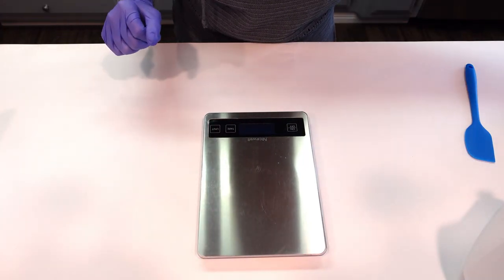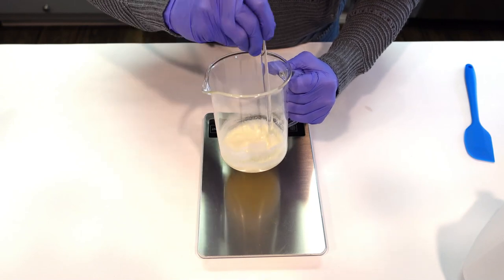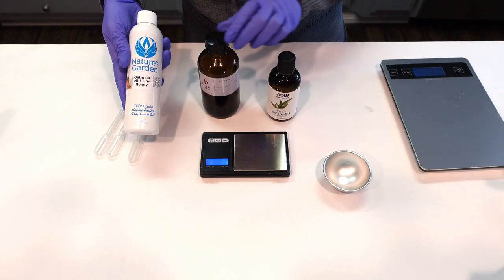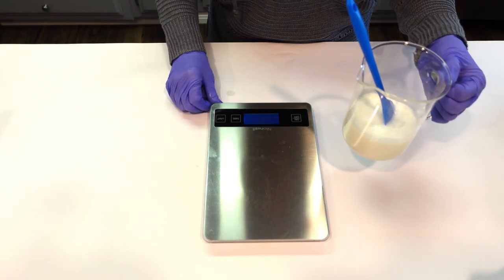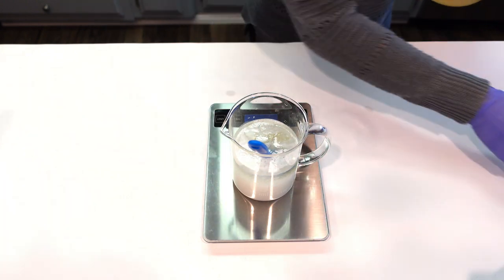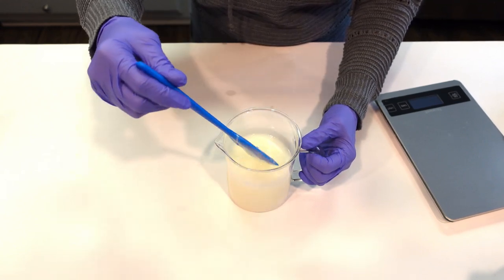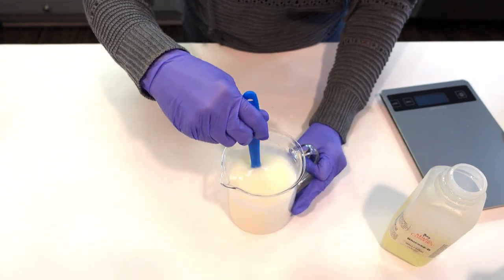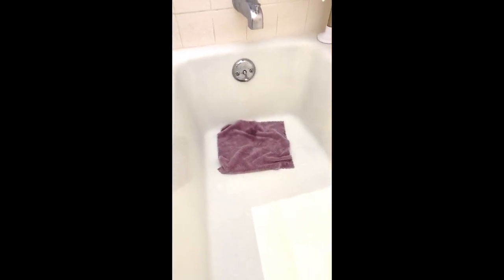How To Make A Liquid Bubble Bath From Scratch With Goat Milk (DIY+Tutorial) Beginner friendly!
Hi friends! I hope you are all having a beautiful week! This is number one in a four part goat milk formula series. You all have been asking about liquid bubble bath from scratch as well as goat milk formulas and I think this formula is the best of both worlds. Goat milk is known for it's skin soothing, softening and exfoliating properties! Bubble bath makes a wonderful gift for any friend in need of some relaxation and this a great formula to add to your line of products. I hope you like this video, if you do, please remember to give this video a thumbs up, leave comments or questions below and don't forget to subscribe to my channel!

Link to my Etsy Shop where I sell downloadable recipe bundles of my most popular formulas

Ingredients Used:
Water Phase:
full cream goat milk powder @lotioncrafter5613
vegetable glycerin
distilled water
liquid germall plus preservative @Wholesalesuppliesplus
peppermint essential oil @bramble-berry
eucalyptus essential oil @bramble-berry
oatmeal milk and honey fragrance oil @Naturesgardencandles

Surfactant Phase:
sodium lauryl ether sulfate (SLES)
lauramidopropyl betaine
cocamidopropyl betaine

Thickening Phase:
Bubble Wash Pearlizer @Wholesalesuppliesplus
Liquid crothix or glucose D to thicken @Makingcosmetics